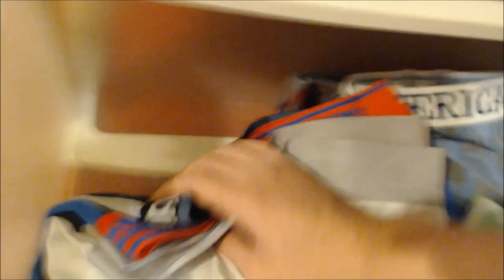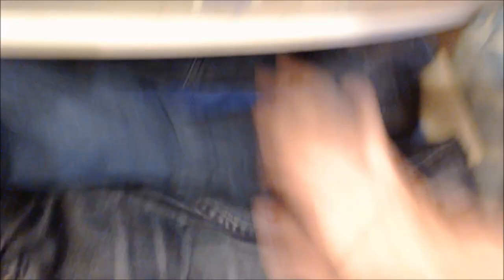daltronn's room! underwear drawer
1st edition undie style.